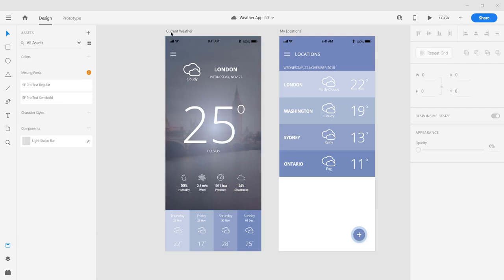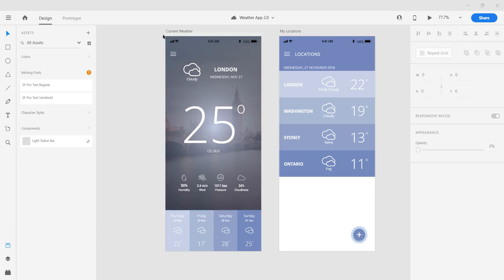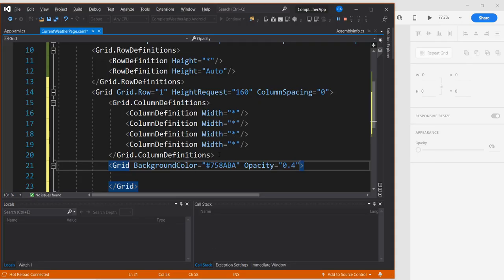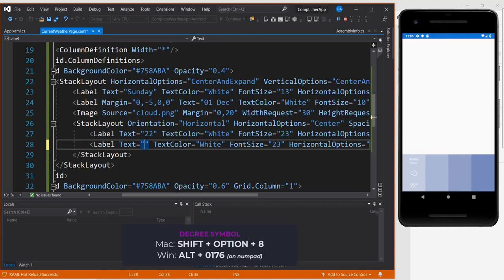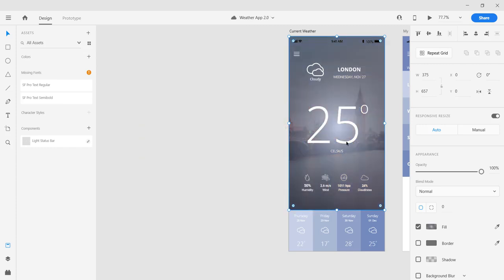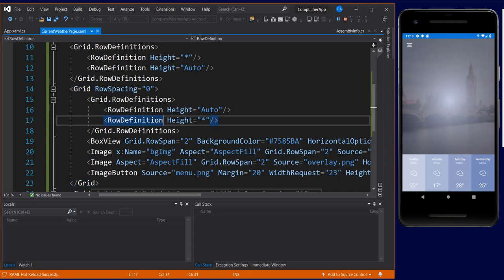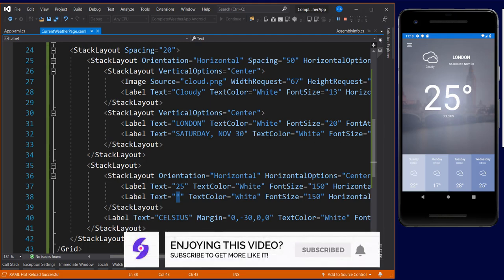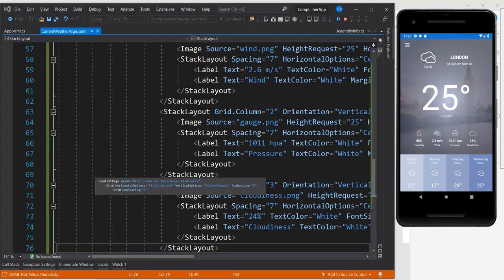02 - Design Current Weather Forecast Page | Complete Mobile App In Xamarin Forms - The Weather App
This is the SECOND part of the video series "Complete Mobile App In Xamarin Forms". In this video, we will design the current weather forecast page and show some data on it.

Xamarin Forms lets you build native apps using .NET cross-platform technologies that target the mobile, tablet, and desktop form factors on Android, iOS, Windows, and more. In this video, you will learn how to build a COMPLETE Mobile App In Xamarin.Forms.